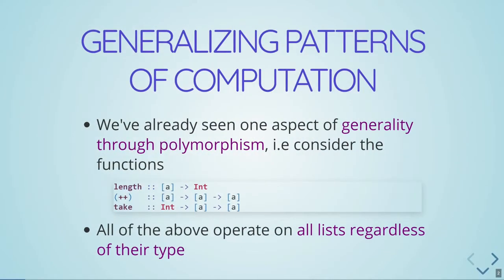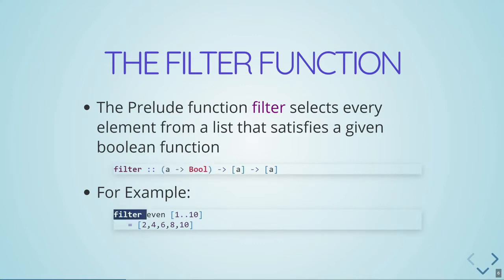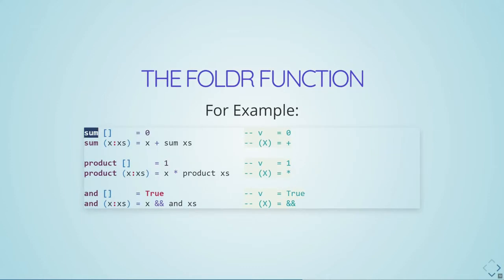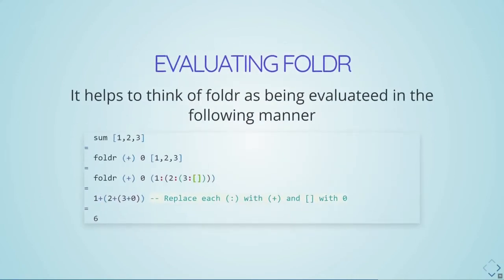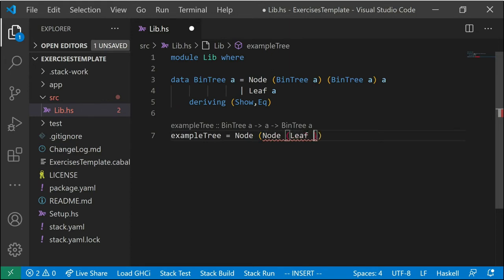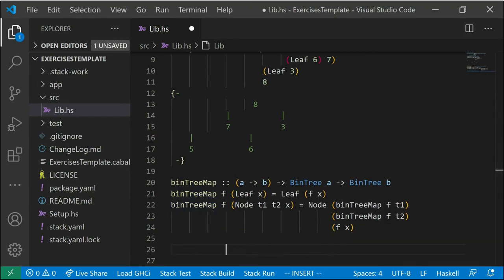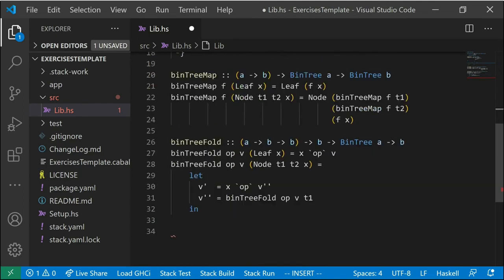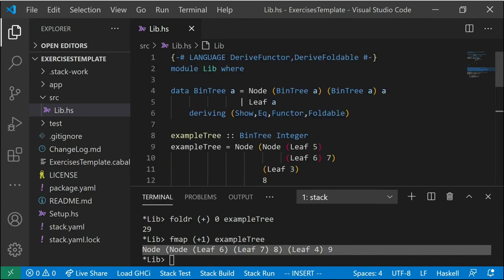Haskell Course for Beginners - Patterns of Computation